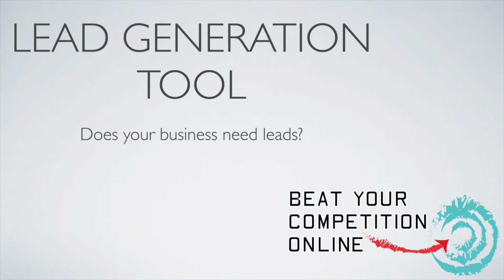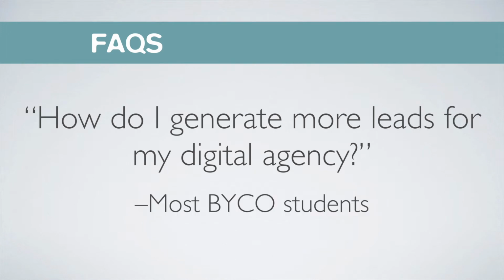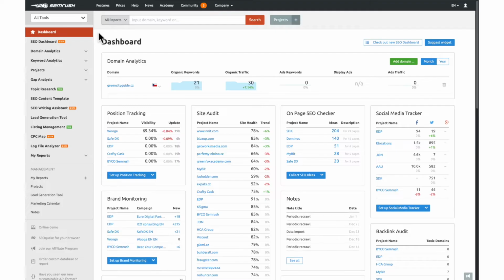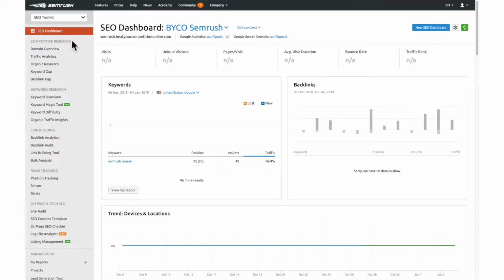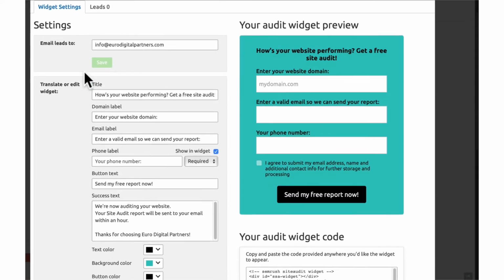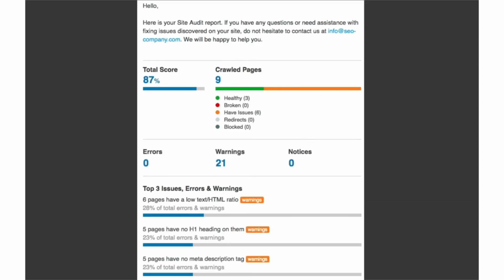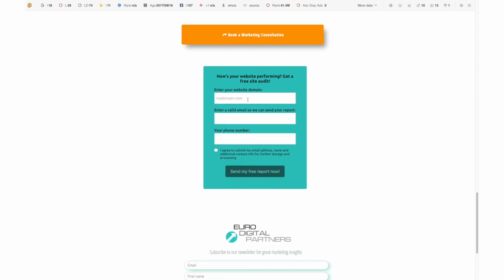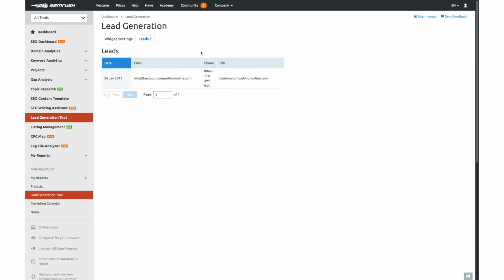How to Generate Leads for Your Company | BYCO Lesson 40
In this free digital marketing lesson from Beat Your Competition (BYCO), learn how to generate leads for your company.

Lesson 40: how to generate leads for your company in digital marketing and Beat Your Competition Online

2. Master digital marketing execution tools: Google Analytics, Google Ads, Facebook Marketing, Twitter Advertising, and YouTube Marketing
3. Become a virtual digital marketing manager for an e-commerce company with real examples included in the course. Practice SEO, SEM, Website Conversion Rate Optimization, email marketing, website auditing and more.

1. Marketing Managers and CMOs/Head of Marketing
2. Digital Marketing Specialists
3. Marketing or Sales Professionals
4. Management, Engineering, Business, or Communication Graduates